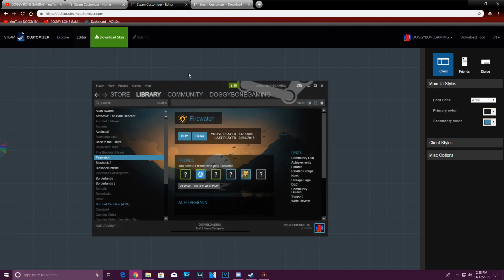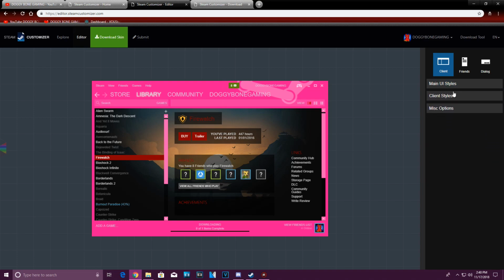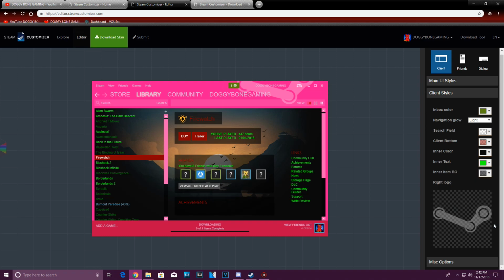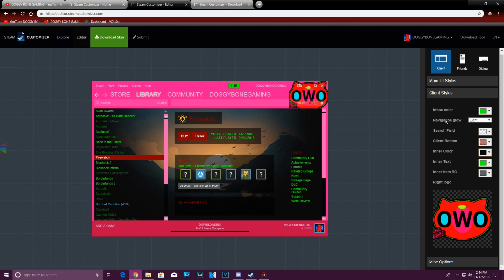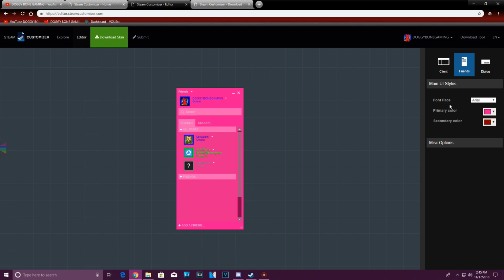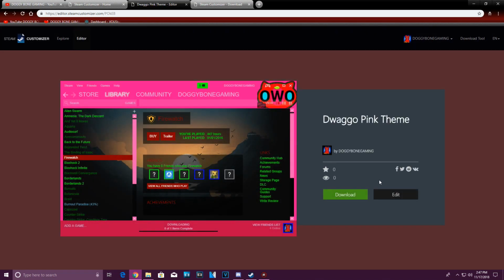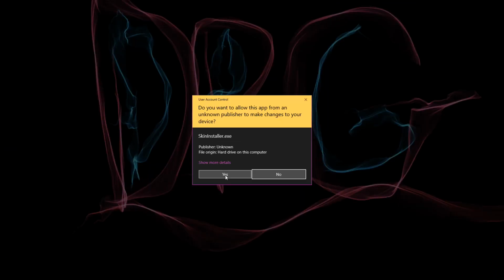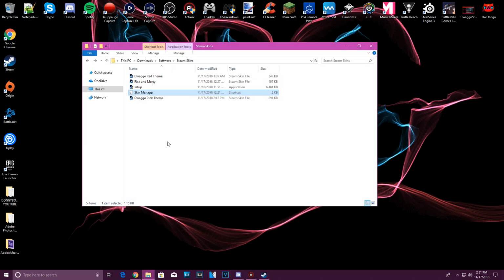Steam Customizer (Make Cool Skins, Tutorial, Yasss!!!!)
If Any Family/Friends In Video